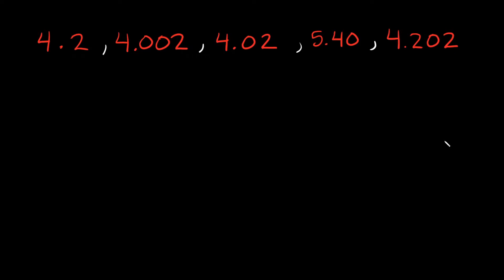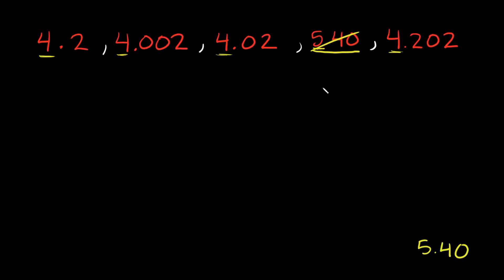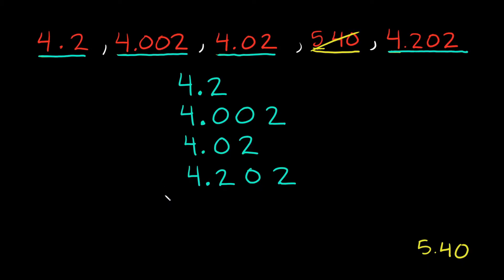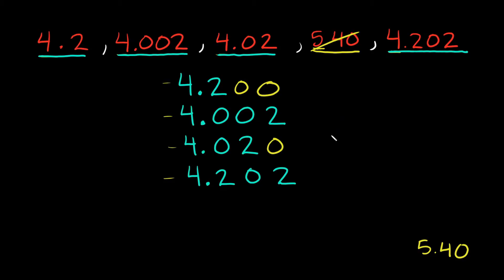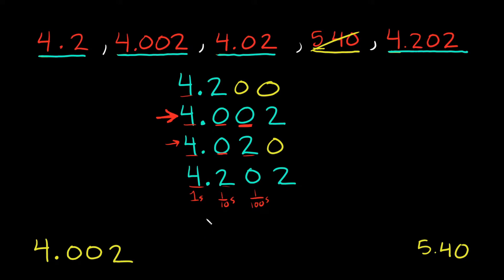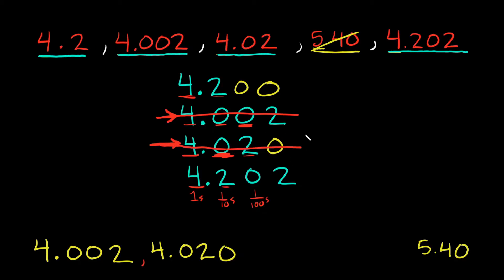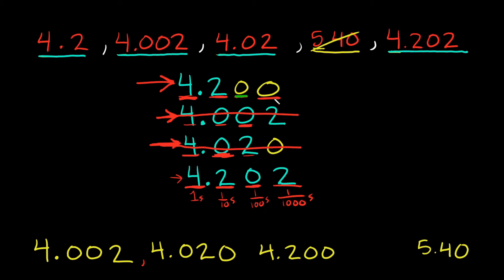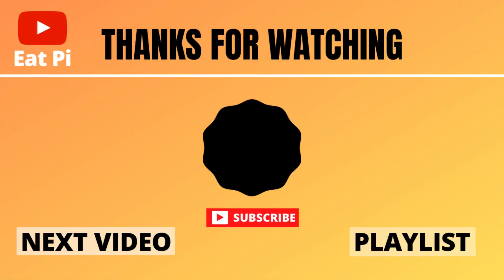List Decimals from Least to Greatest | Pre-Algebra | Eat Pi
In this video, I teach you how to order decimals from least to greatest. I cover examples that use the tenths, hundredths, and thousandths decimal places.